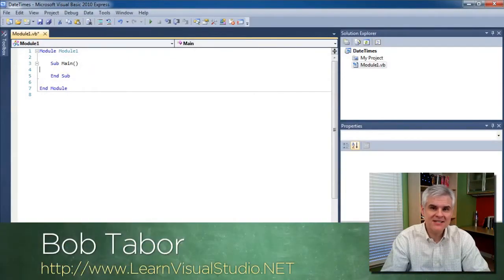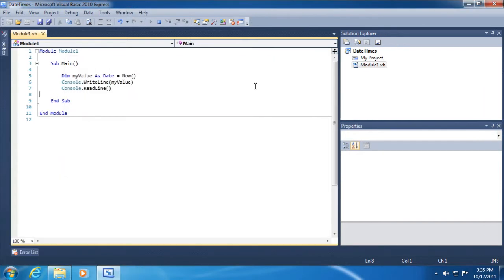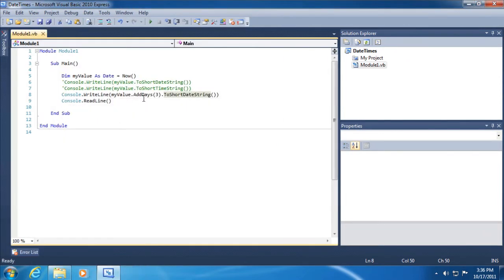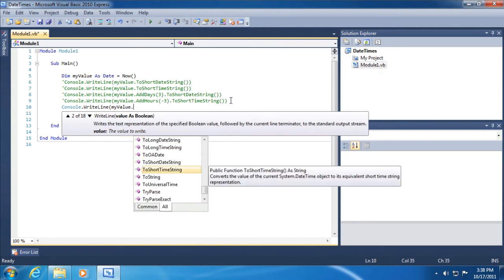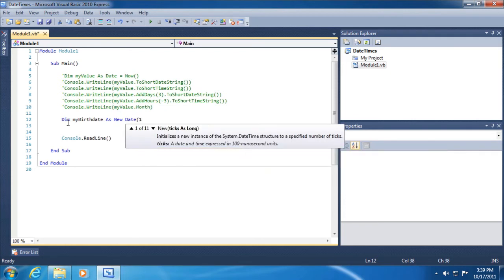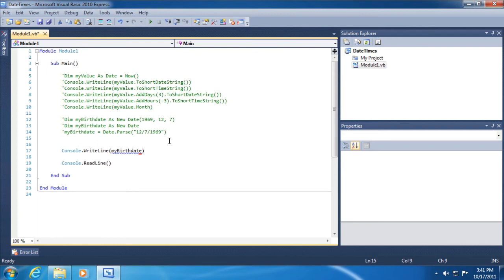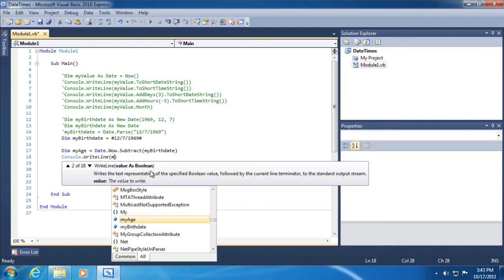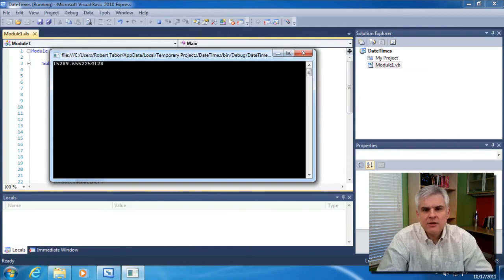Working with Dates - 13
Dates and times are represented using special types (just like strings are) and deserve some attention. In this lesson we learn how to work with Date and Time data, how to create new instances of Date, how to add time; format the data for display and more. Furthermore, we discuss the TimeSpan class as a means of representing a duration of time.